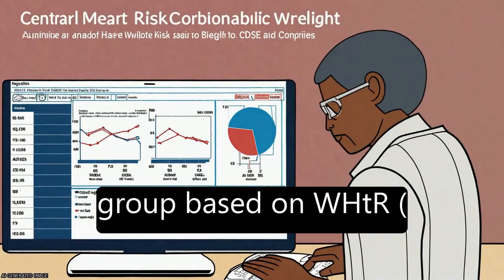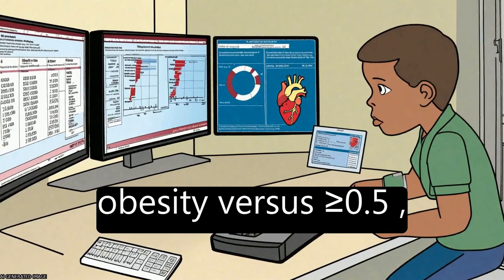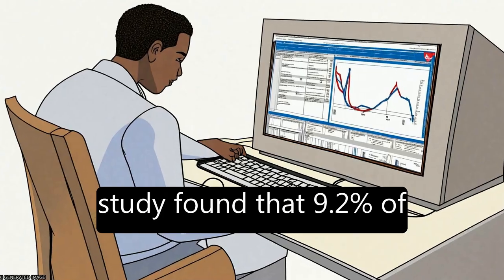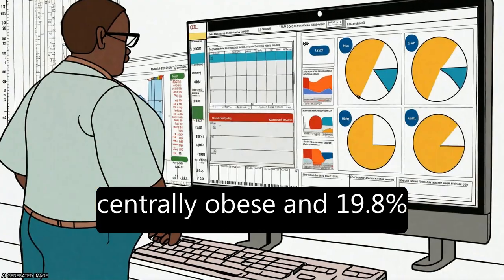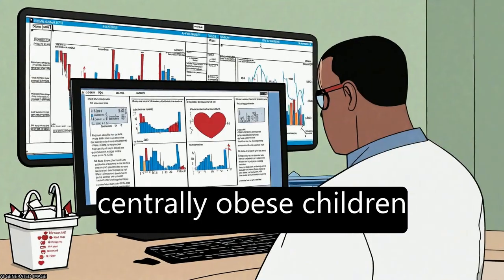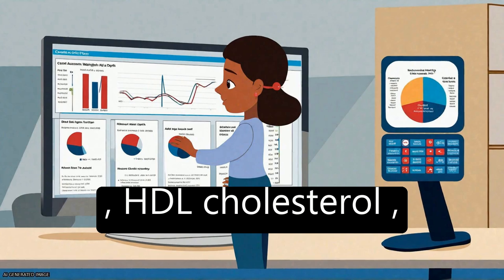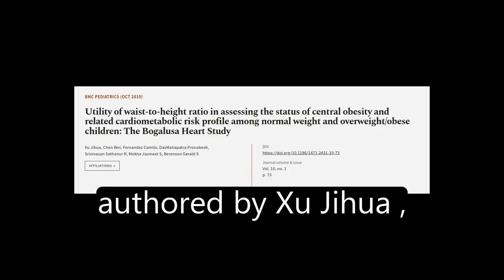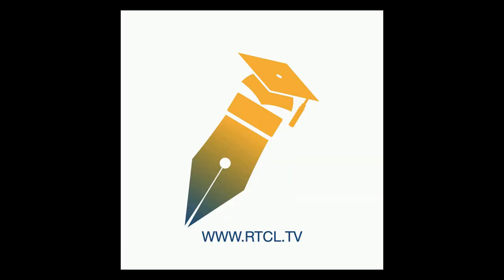Utility of waist-to-height ratio in assessing the status of central obesity and relat... | RTCL.TV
### Keywords ###

### Article Attribution ###
Title: Utility of waist-to-height ratio in assessing the status of central obesity and related cardiometabolic risk profile among normal weight and overweight/obese children: The Bogalusa Heart Study
Authors: Xu Jihua, Chen Wei, Fernandez Camilo, DasMahapatra Pronabesh, Srinivasan Sathanur R, Mokha Jasmeet S ,and Berenson Gerald S
Publisher: BMC
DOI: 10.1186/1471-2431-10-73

### Video Timestamps ###
0:00:00 - Summary
0:01:25 - Title
0:01:30 - Tail
0:01:34 - End